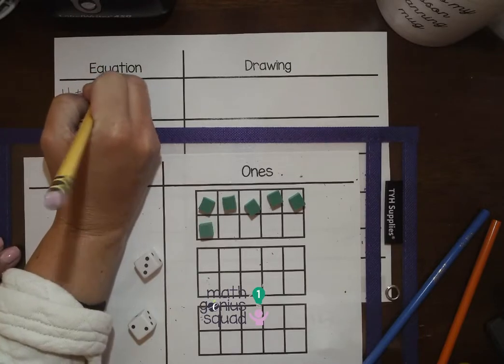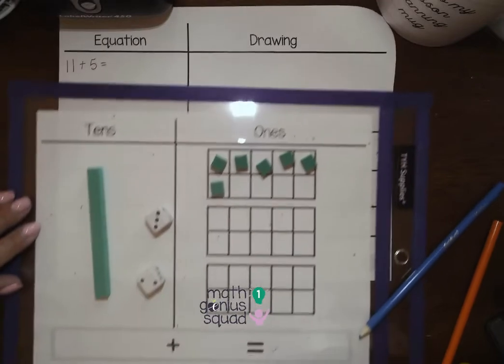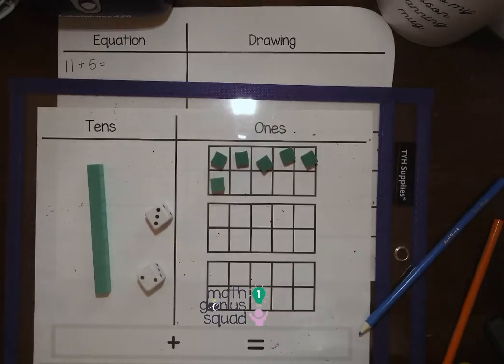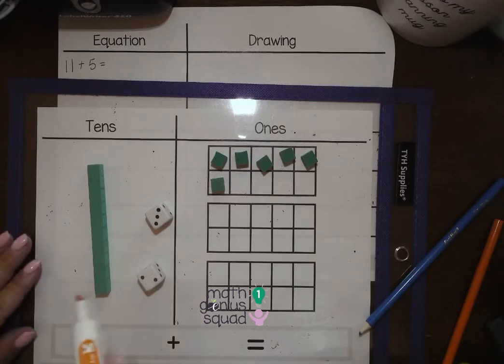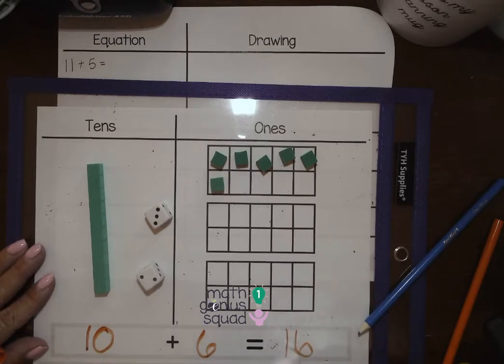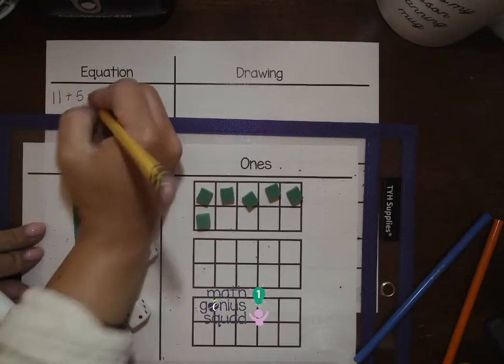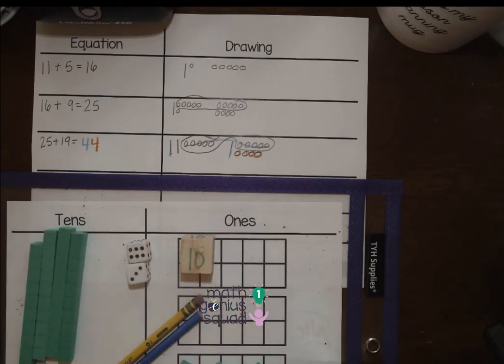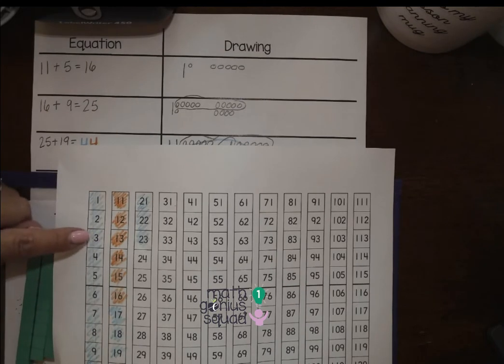Race to 120 with regrouping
First- Second Grade play race to 120 but with base ten blocks, proof pictures, dice, and equations.  Grab your recording sheets and base ten mat